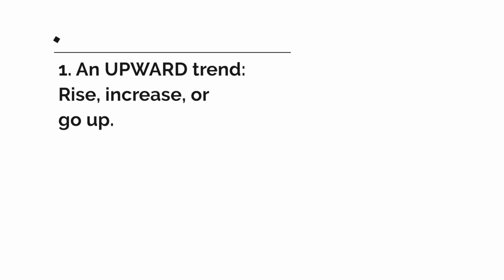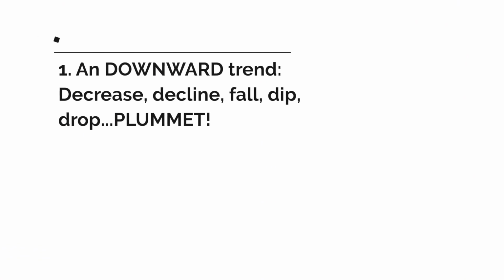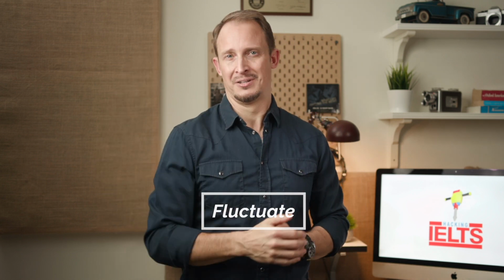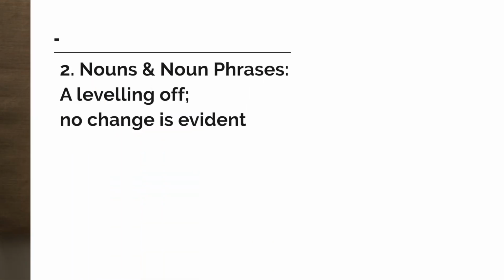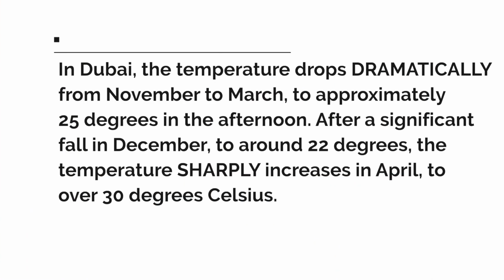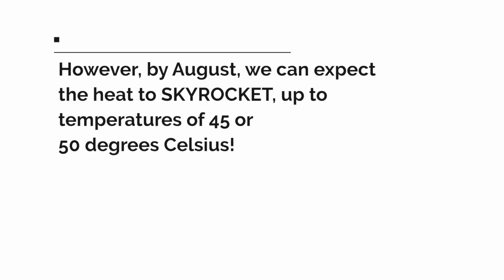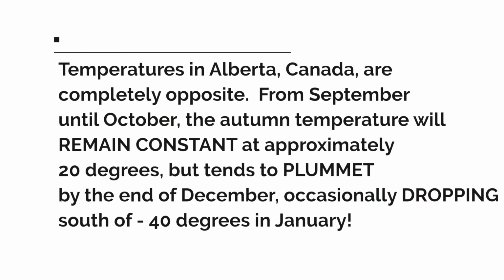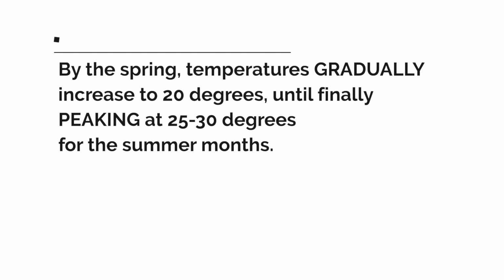Episode 32 - What Are Higher Order Questions & Fillers?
In our last episode, we looked at Part 3 of the Speaking Exam.

In this episode, let's switch things up and look at lingo or language for Task 1 Academic Writing!